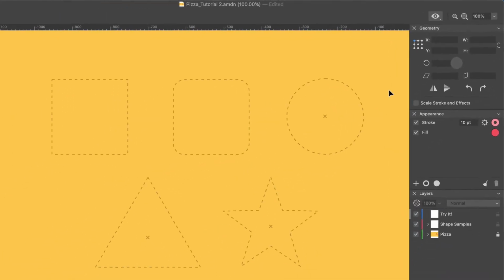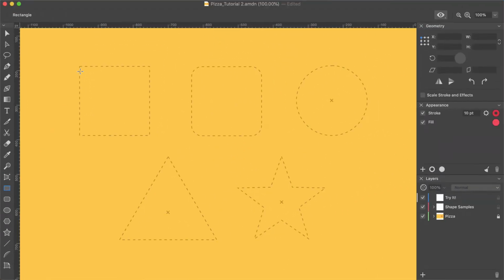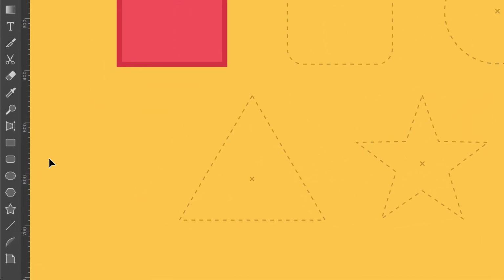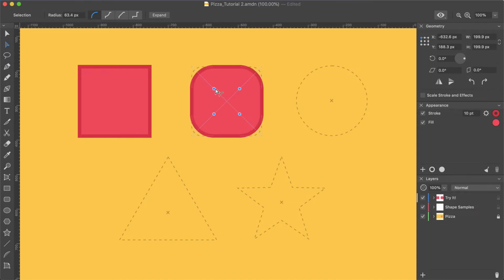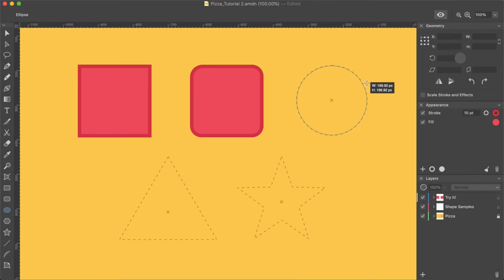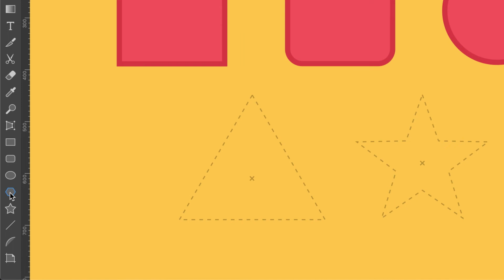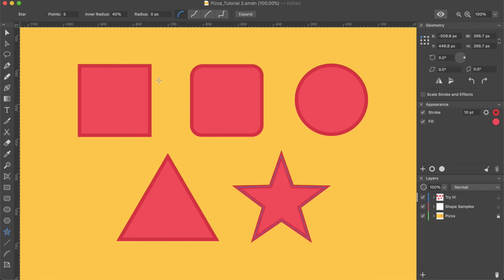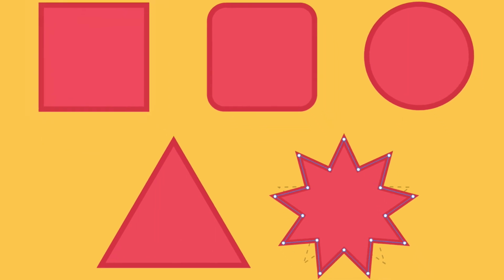Drawing Simple Shapes—Amadine for Mac Tutorials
In this tutorial you will learn how to create and edit simple shapes in the app.

The video dives into  the basic shape-drawing tools in the Tools panel:
- Rectangle;
- Rounded Rectangle;
- Ellipse;
- Polygon;
- Star.

The tutorial explains, how to create each shape and which tips and tricks to remember to get the best visual result. To consolidate your knowledge on using shapes, try to practice using Amadine document to create rectangles, circles, and polygons.

In our next videos, we will continue exploring the app.

Chapters:
0:00 - Intro
0:13 - Disabling the smart guides
0:24 - Adjusting the sheet with the artwork on the screen
0:36 - Overview of the basic shape-drawing tools in the Tools panel
0:50 - Drawing a rectangle
1:20 - Drawing a rounded rectangle
2:04 - Drawing an ellipse
2:47 - Drawing a polygon
3:16 - Drawing a star
3:33 - Expanding  a smart shape